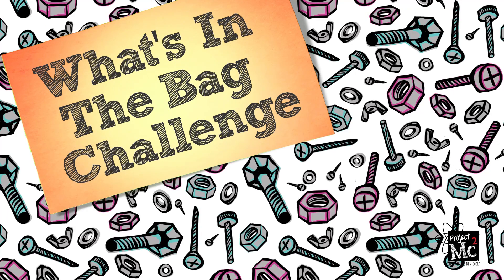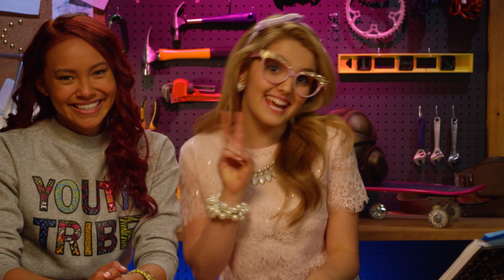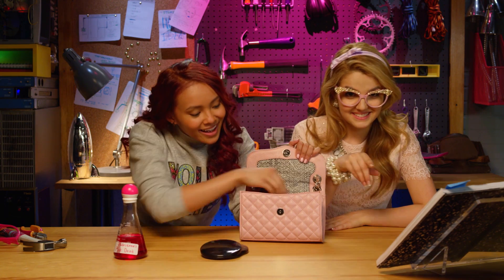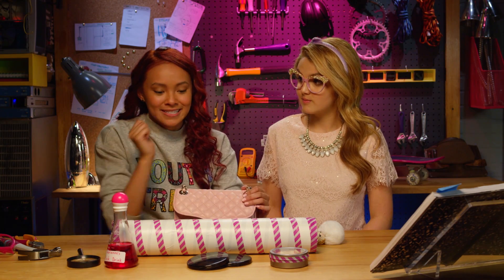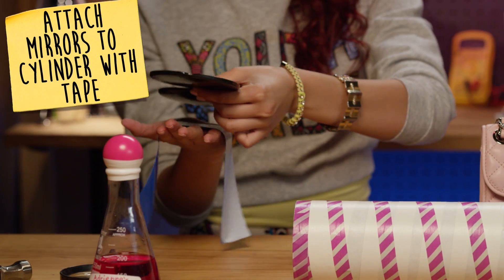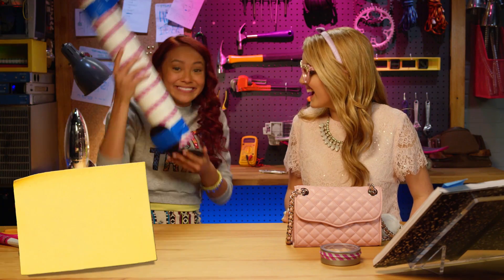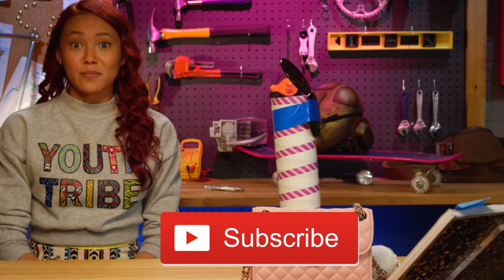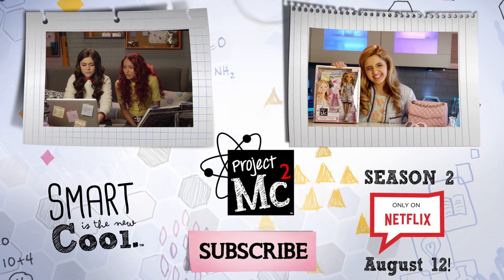Project Mc² | What’s In the Bag Challenge with Camryn Coyle: Periscope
Adrienne always has surprising and useful things in her bag, and Camryn finds a way to build a periscope like you find on a submarine!